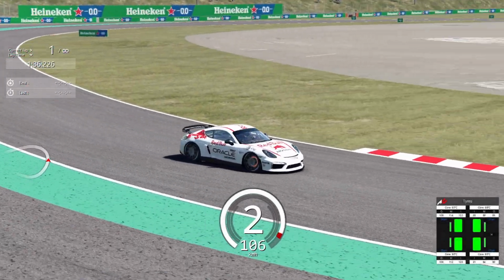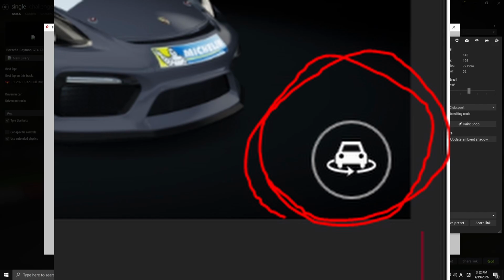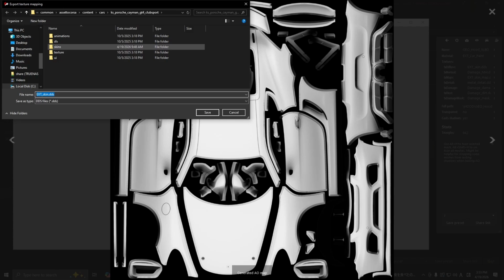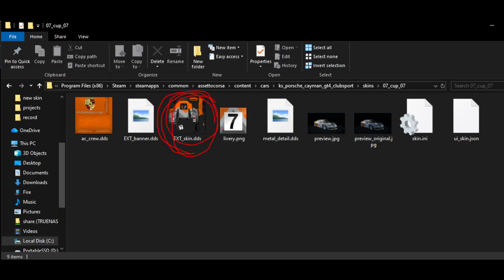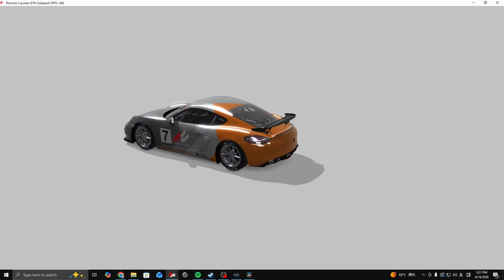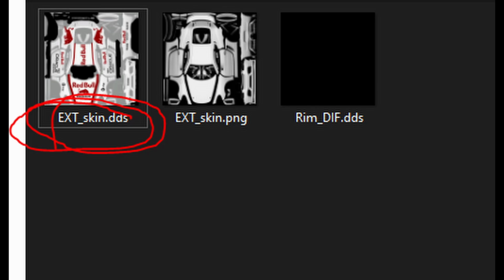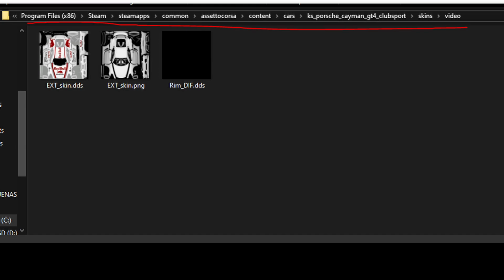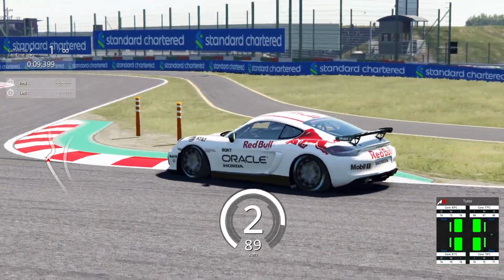How to make custom liveries [Assetto Corsa Tutorial]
This is a quick tutorial on how to make custom liveries for AC.